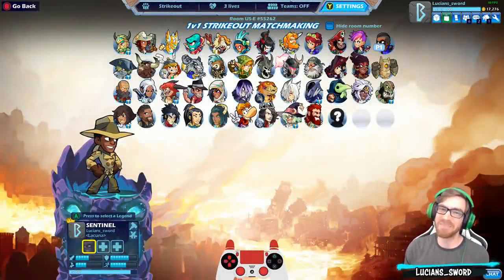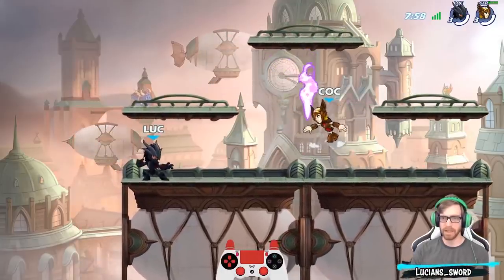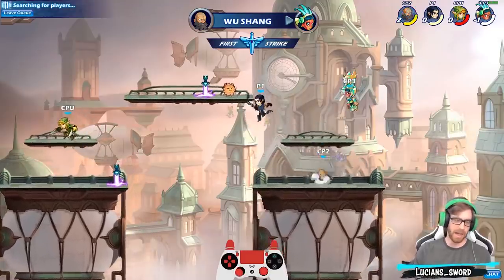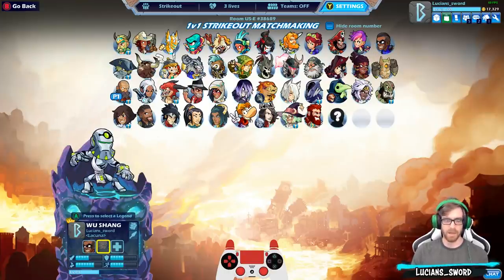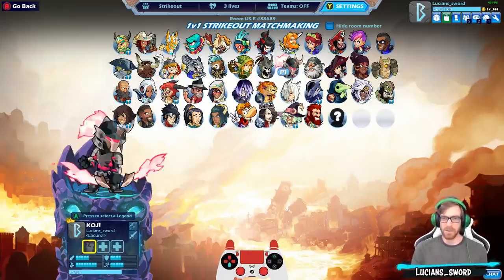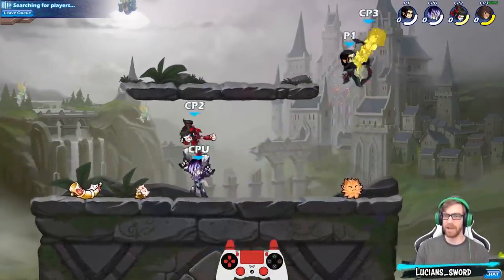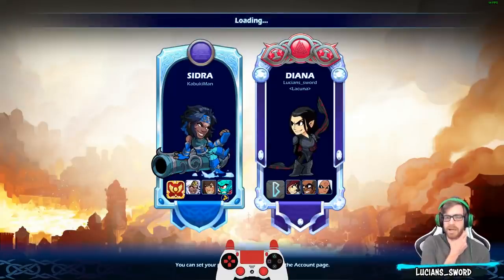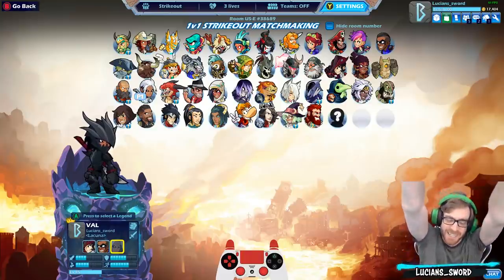Dragon's Chest Exclusive Skins 1v1 Strikeout • Brawlhalla Gameplay